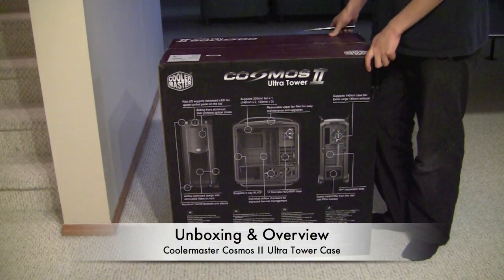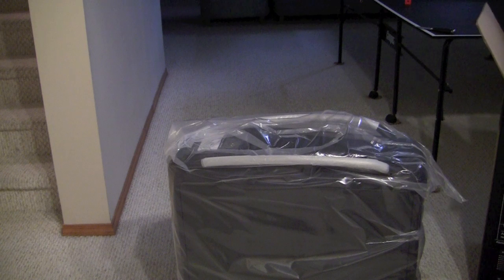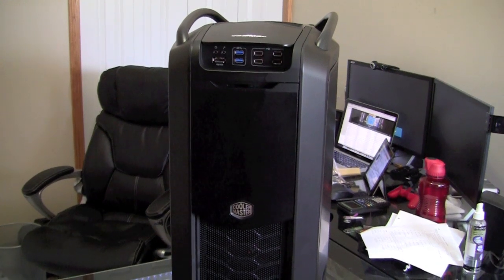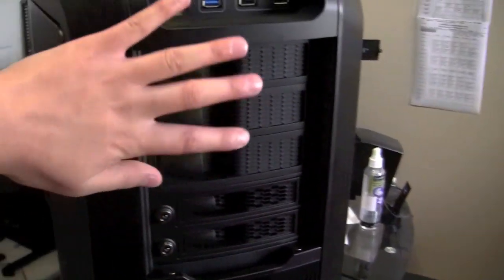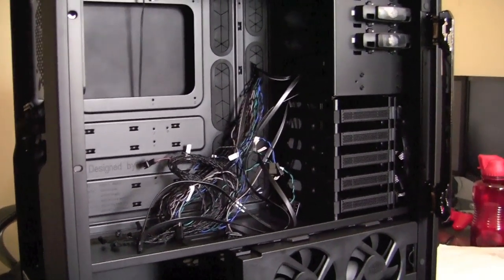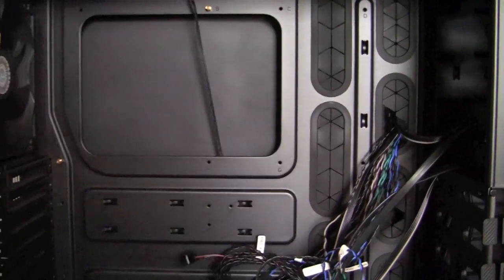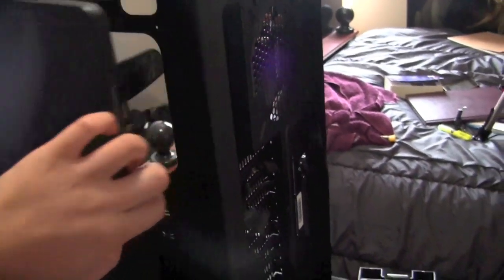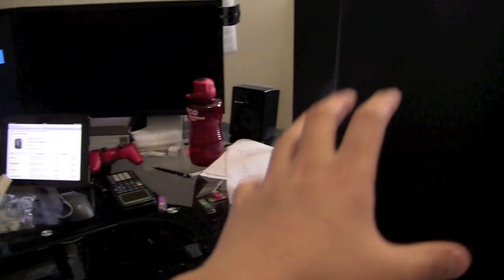Unboxing and Overview : Coolermaster Cosmos II (2) Ultra Tower Computer Case